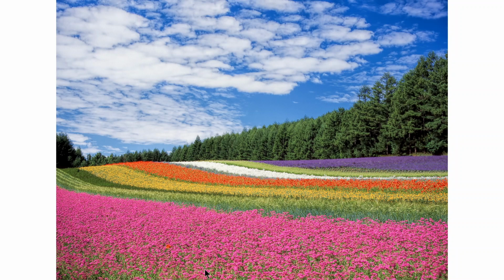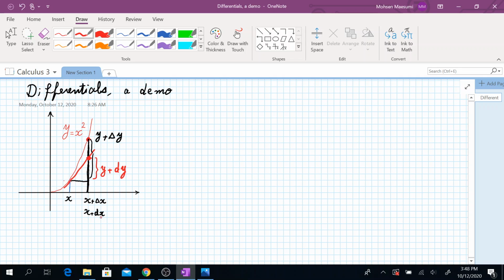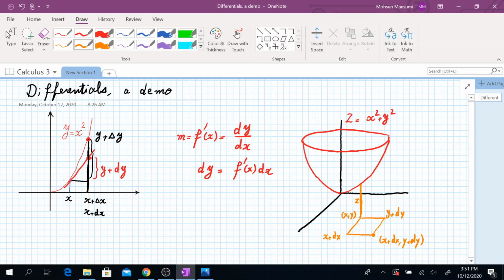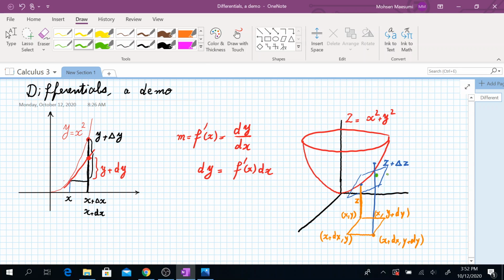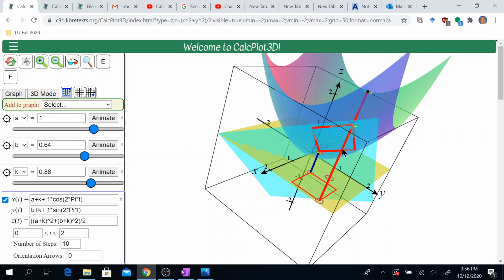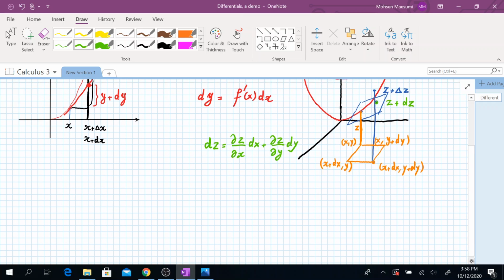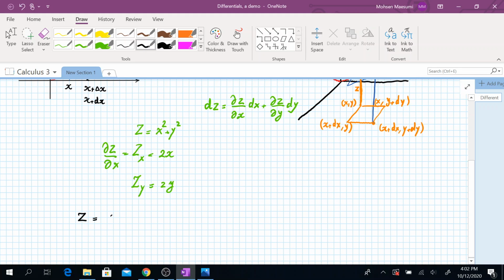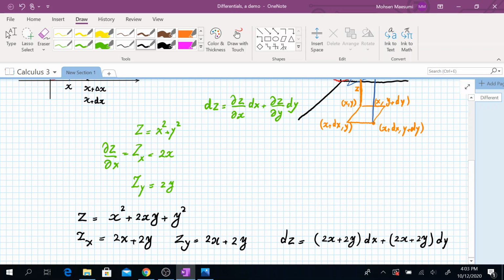Calculus III, Lecture 4g, Differentials, a Demo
Showing the concept of total differentials via a demo.

Corrections:

(1) At 1:36 I should write just "Delta y" for the length of the line segment shown by the curly bracket. (y + Delta y) would be the distance from the x-axis.

(2) At 2:30 I should write just "dy" for the length of the line segment shown by the curley bracket. (y + dy) would be the distance from the x-axis.